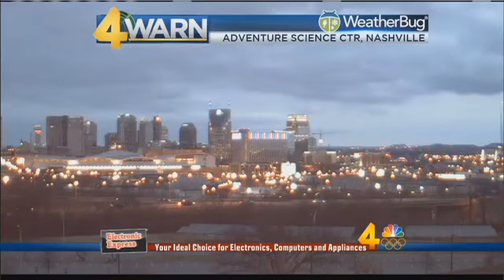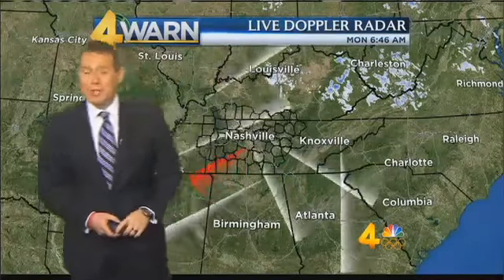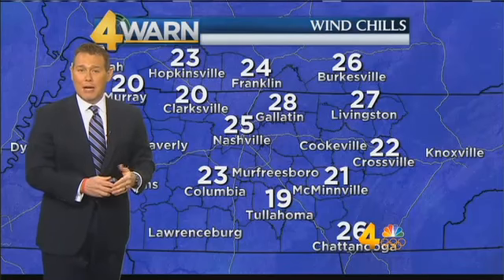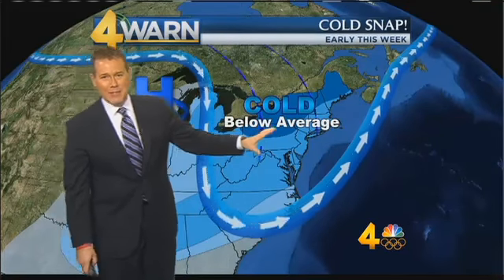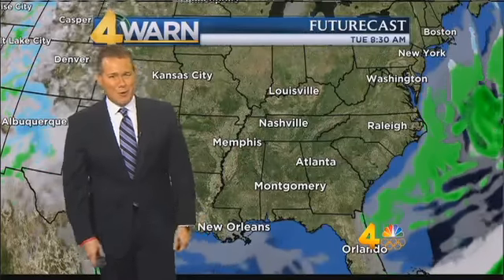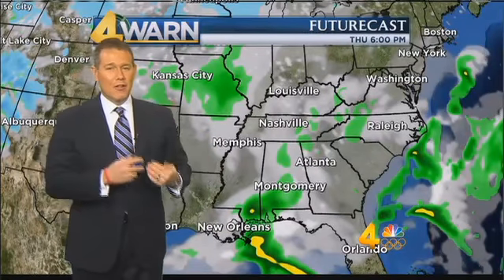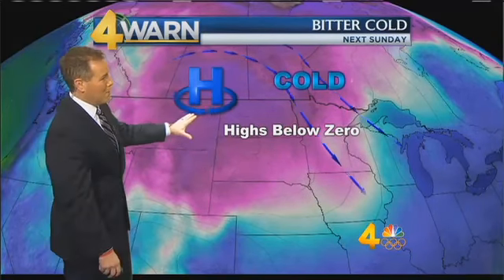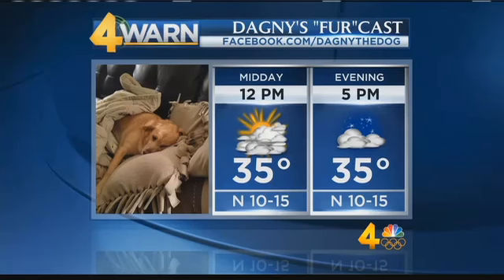04January2016 Weathercast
January 4, 2016 weathercast from Channel 4 News Today